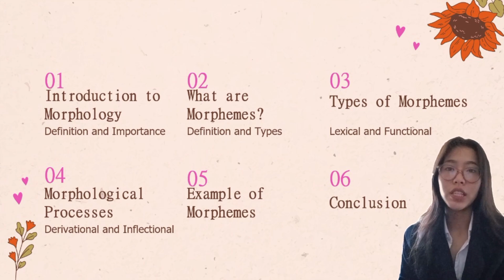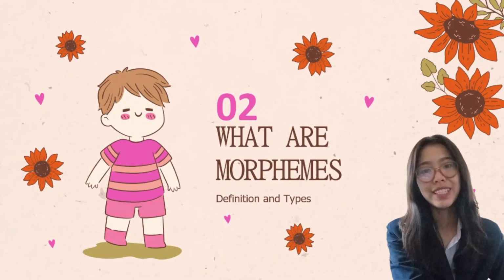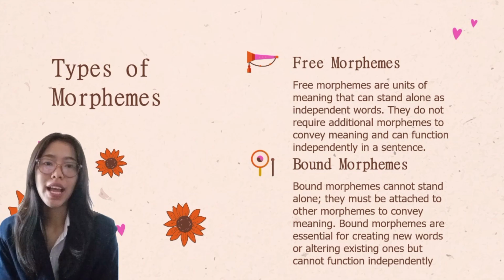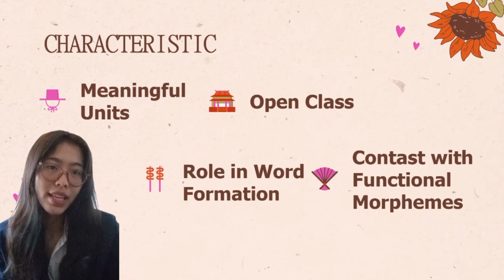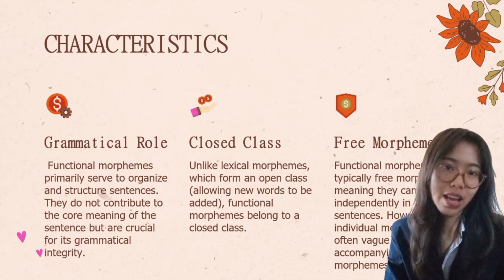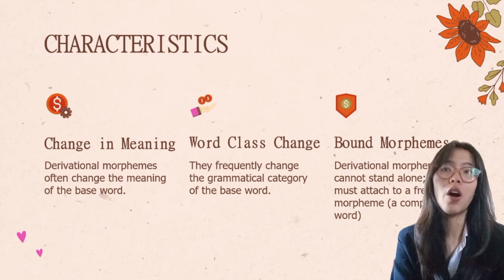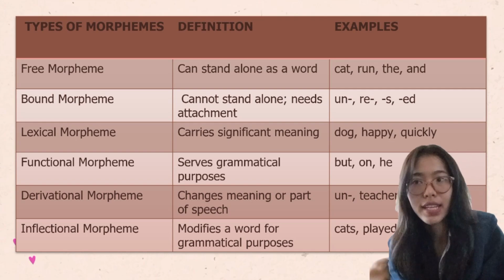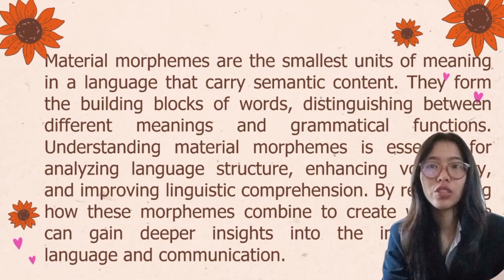Middle Test Morphology // "MORPHEMES"